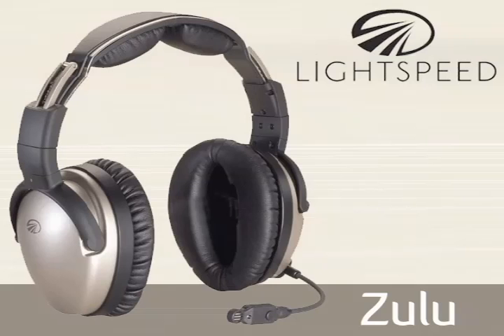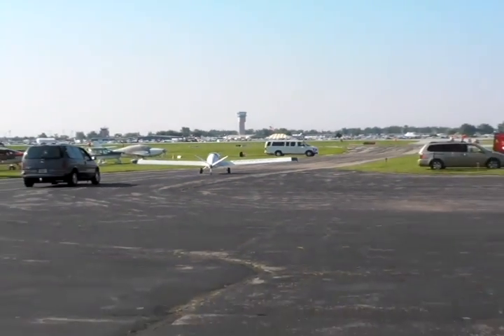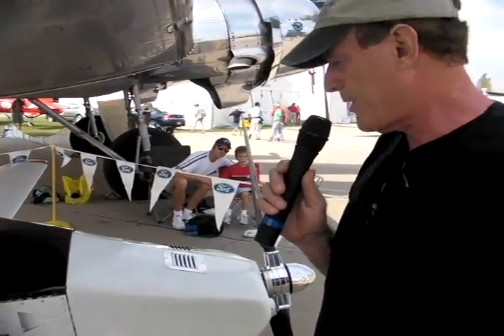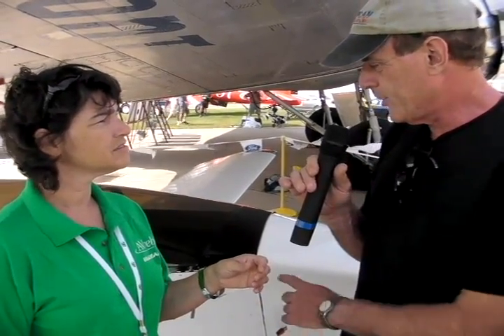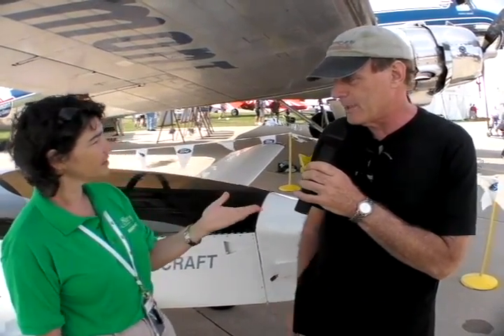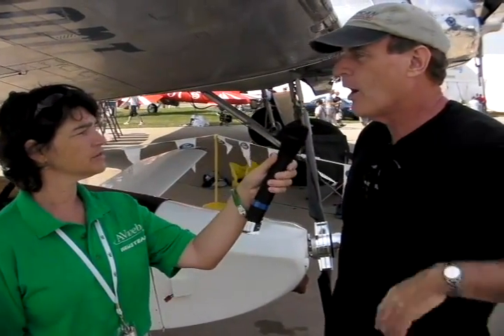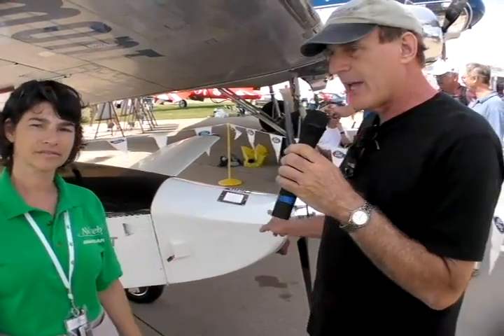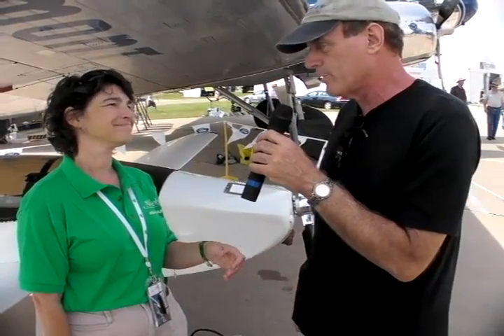A Real Electric Airplane -- Randall Fishman's Electraflyer-C Oshkosh 08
Inventor Randall Fishman's ElectraFlyer-C at AirVenture Oshkosh 2008